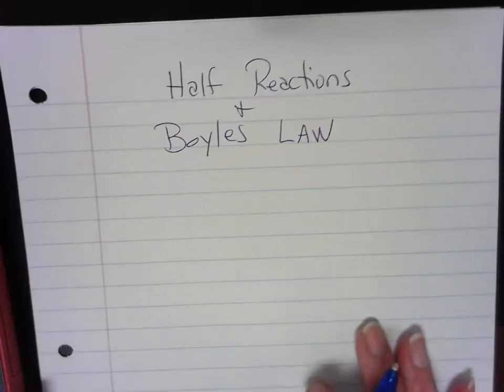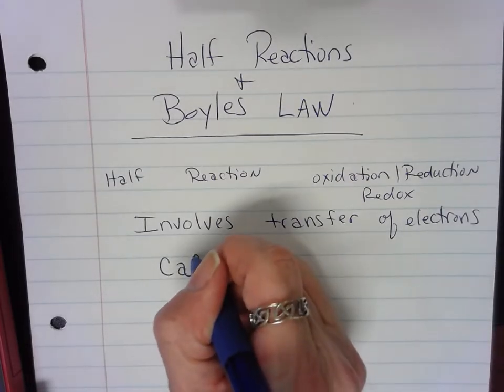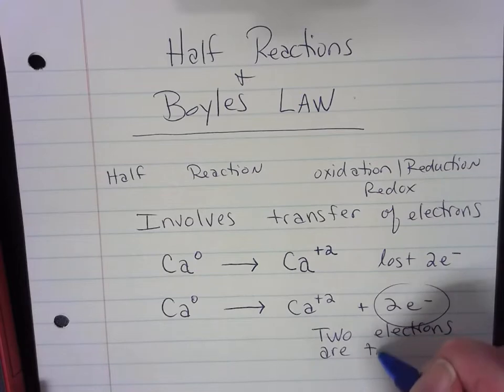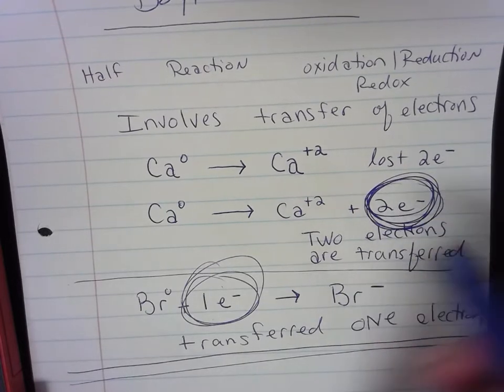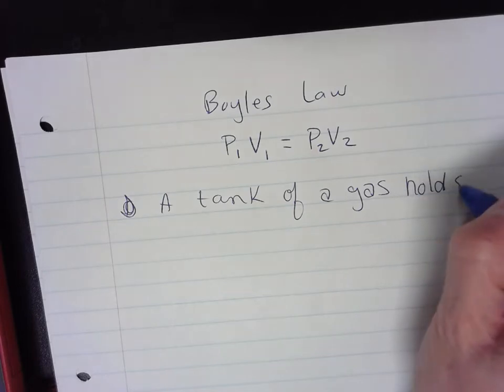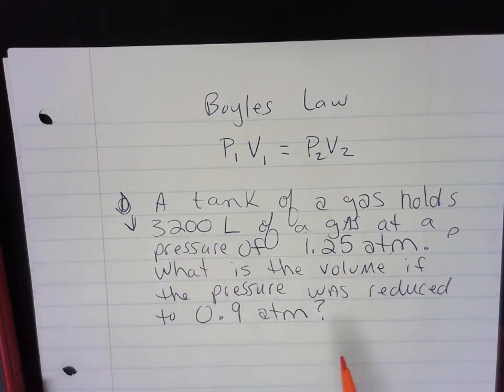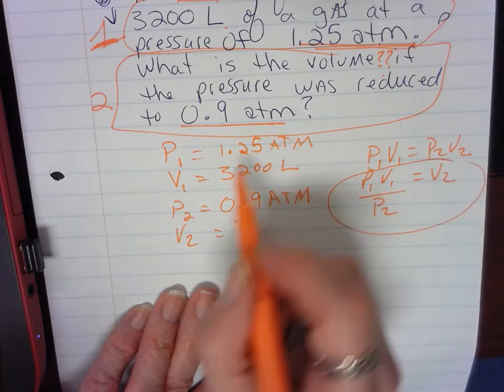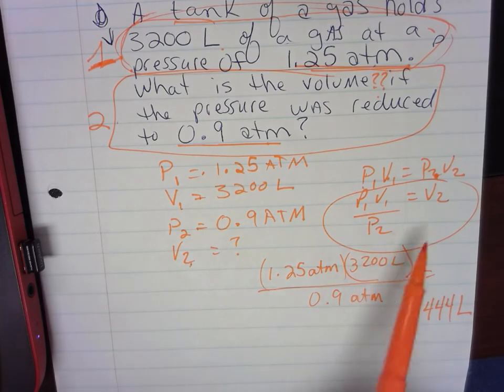Half reactions and Boyles Law